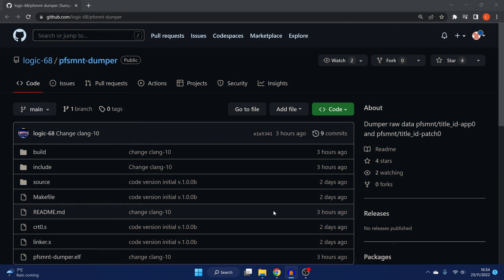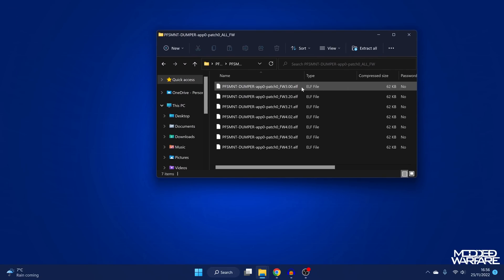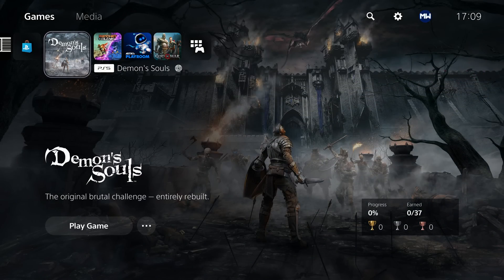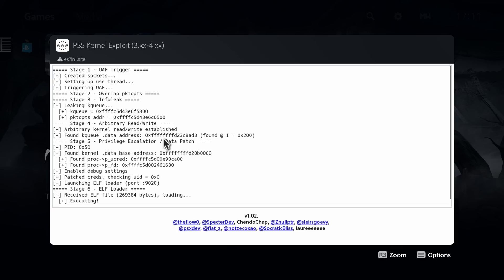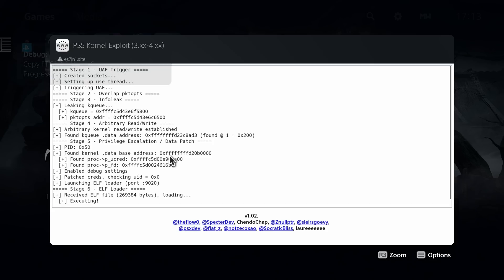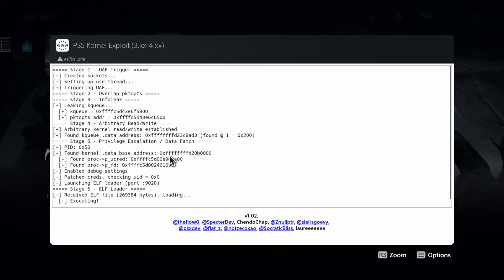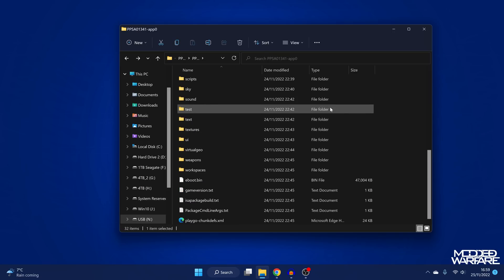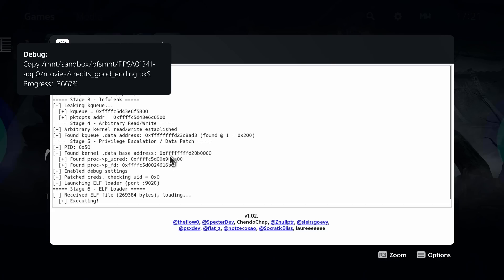Dumping PS5 Games to a USB on 3.00 - 4.51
Dumping your PS5 game files to a USB with this new game dumping payload.

Timestamps:
0:00 - Intro
1:21 - USB Setup
2:58 - PS5 Payload Setup
4:00 - Dumping Game
8:27 - Checking Dumped Files
9:52 - Outro